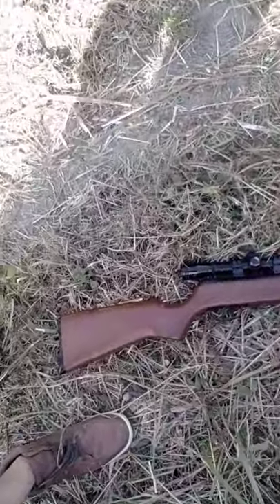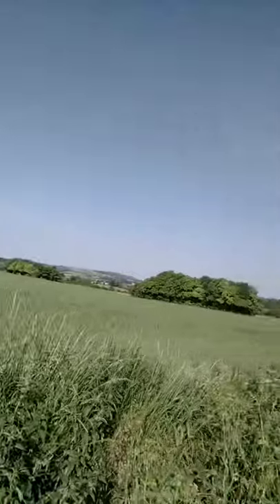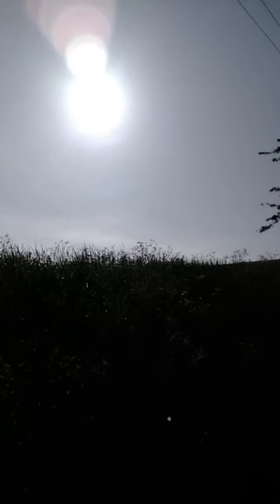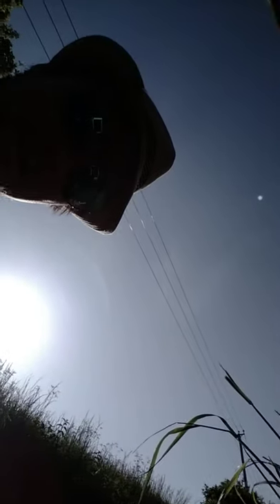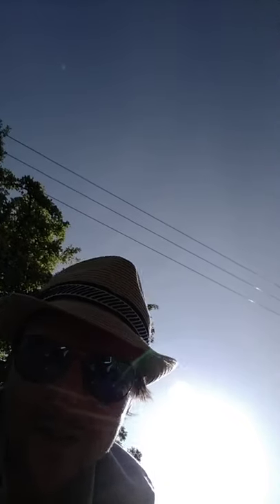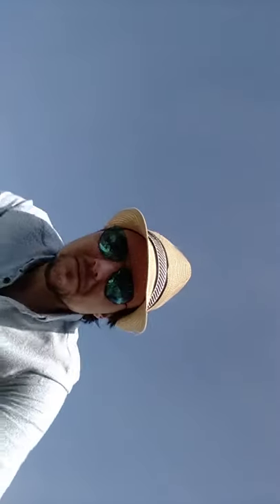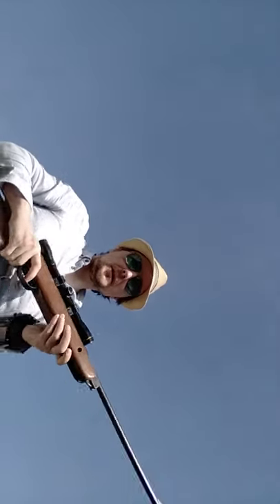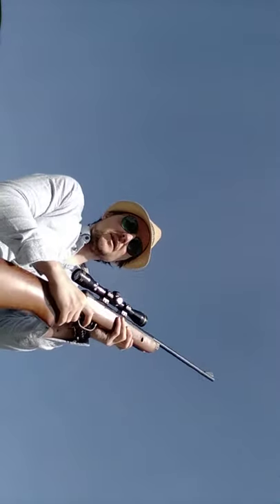Fun and chats with 177 air rifle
177 air rifle shooting, Wiltshire